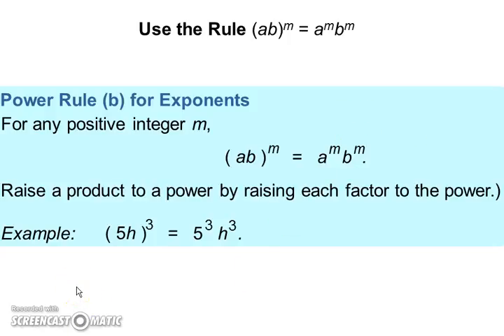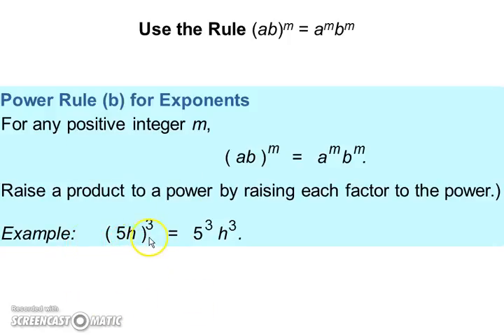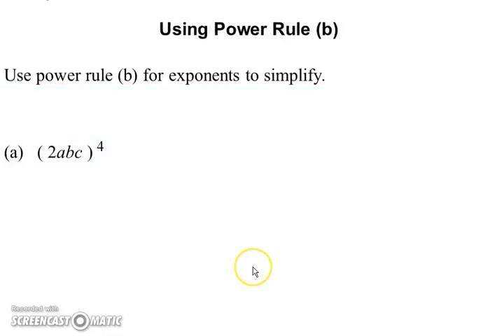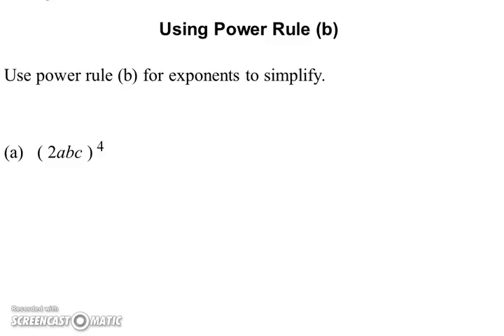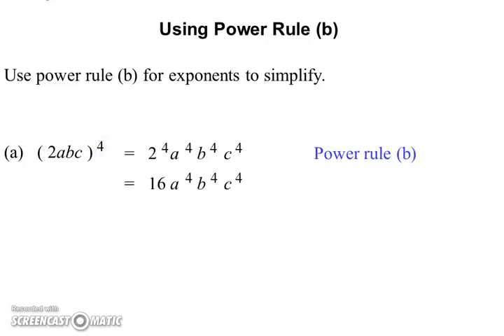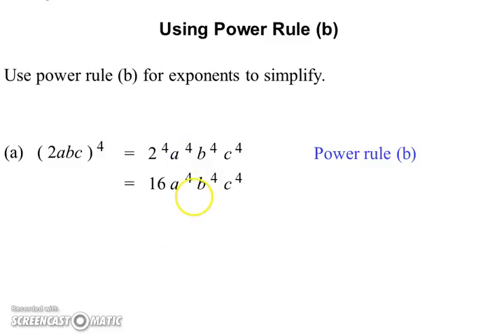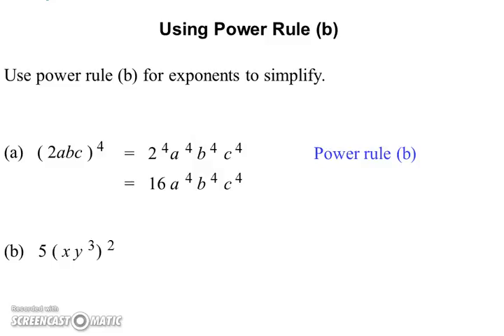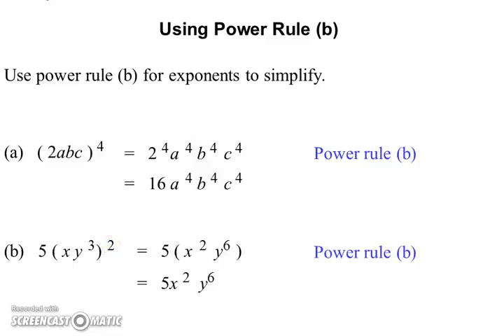More Information on the Power Rule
Here are some more examples and Information on Using the Power Rule